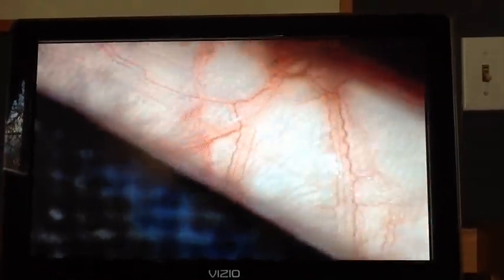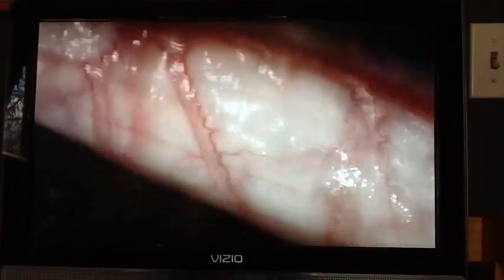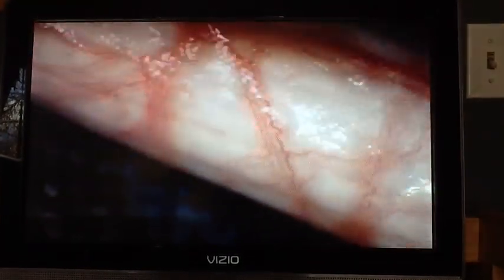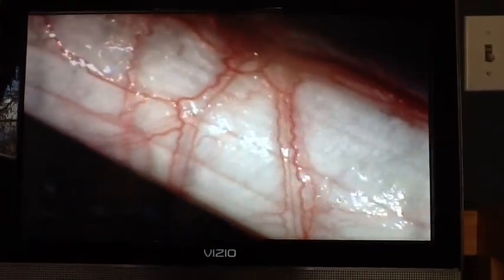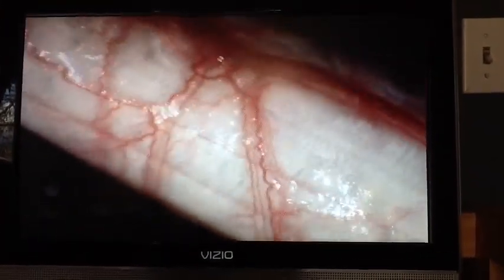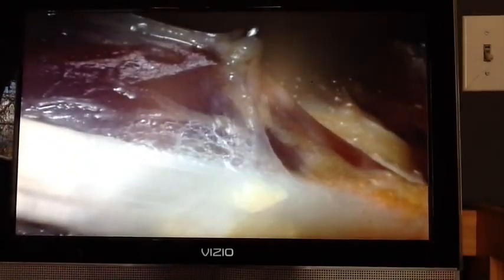Fascia Magnified 25x (Narrated)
What used to be "intuited" can now be seen.  In vivo living fascial tissue is now viewable.  It IS fiber optics baby!  Used by permission of Jean-Cleaude Guimbarteau.